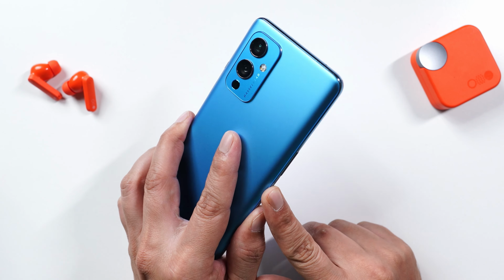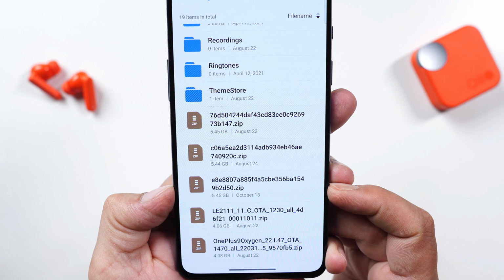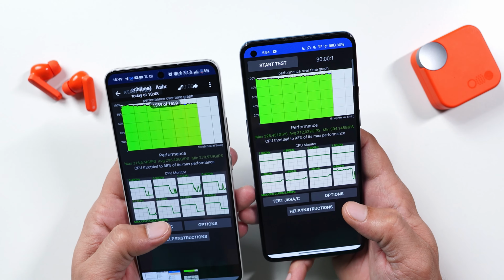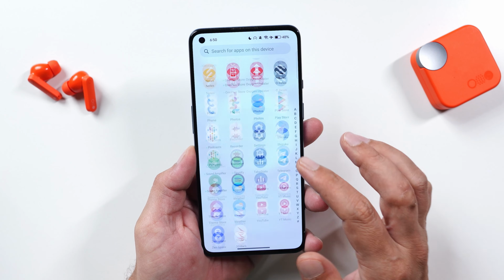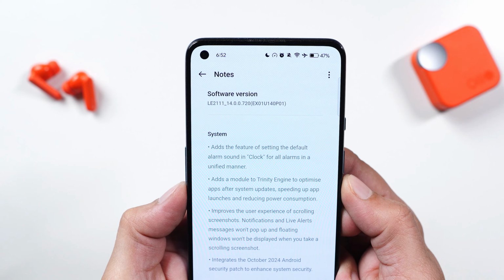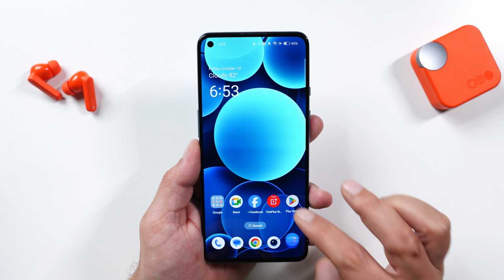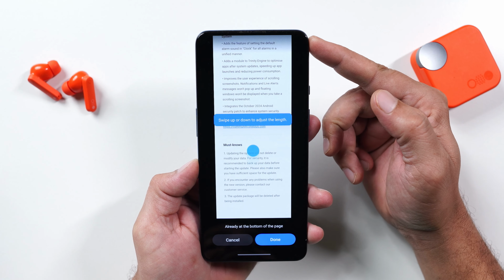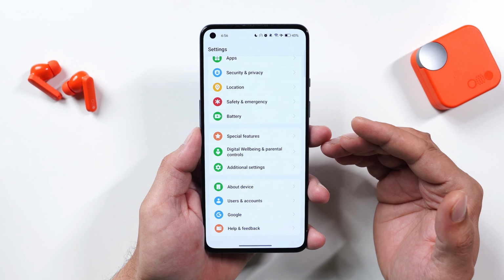WOW😍 New Trinity Engine Update! 🚀 Faster App Opening Speeds & More!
OnePlus is rolling out a new update for the OnePlus 8 & 9 Series, bringing an upgrade to the OnePlus Trinity Engine along with a few more changes.

Big News! 📢OnePlus 12 September Update is HERE! Next Up: OxygenOS 15 Open Beta 1🔥 Are You Ready?

🤯 CMF Phone 1 Camera Upgrade is Insane! 📸 Don’t Miss the Killer Deal in BBD Sale for Just ₹12,999!